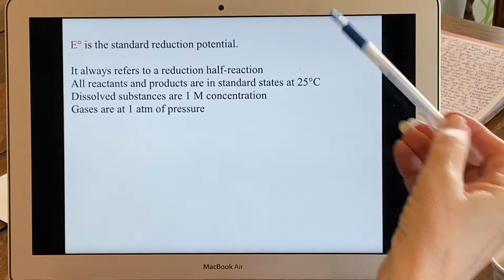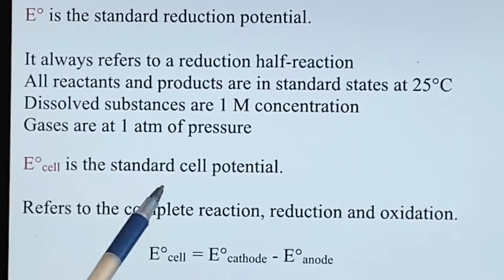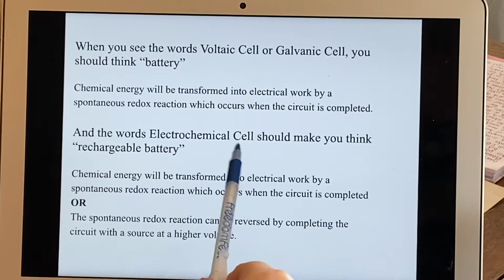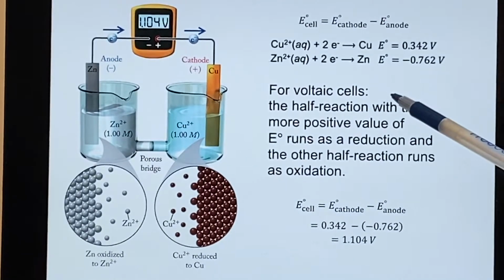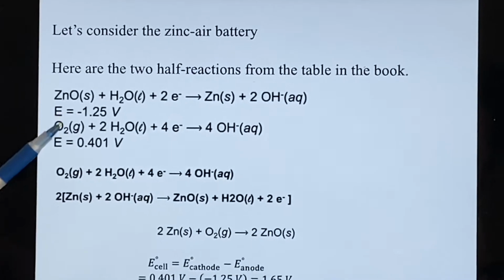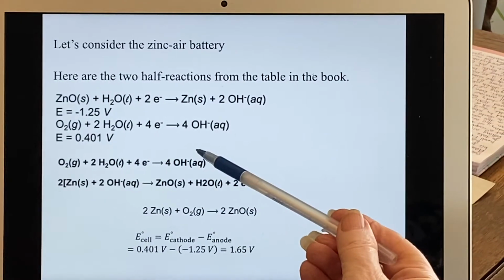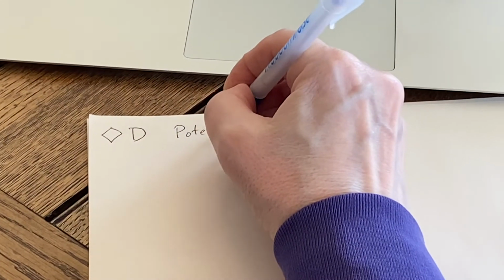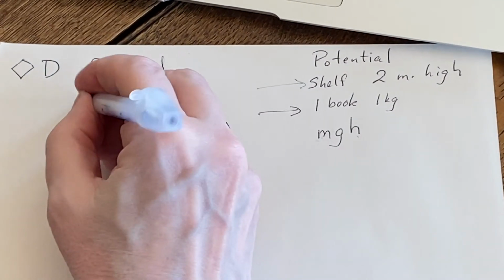UC Merced - LAIR CHEM10, Sec01 - Chapter 17: Voltage & Standard Cell Potential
Part 7 discusses E°cell, the standard cell potential, as well as an analogy on voltage.